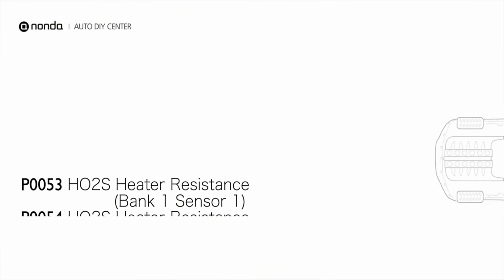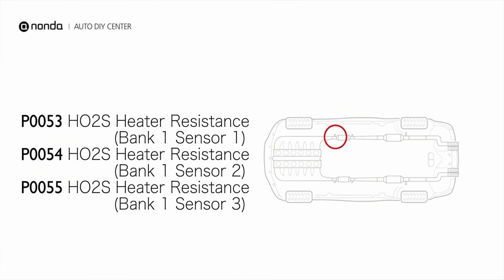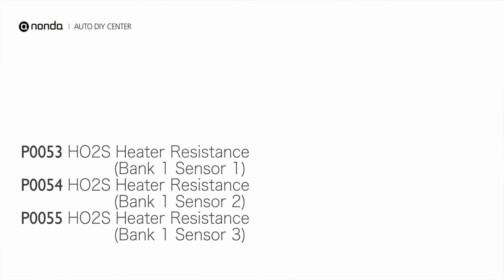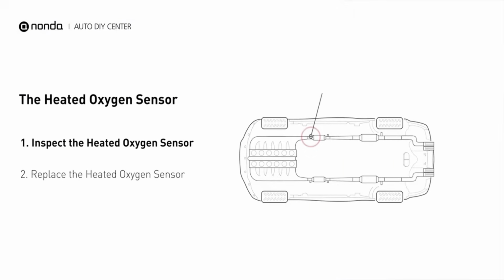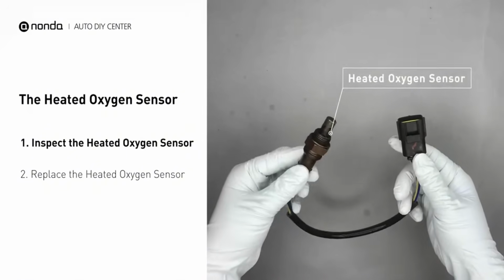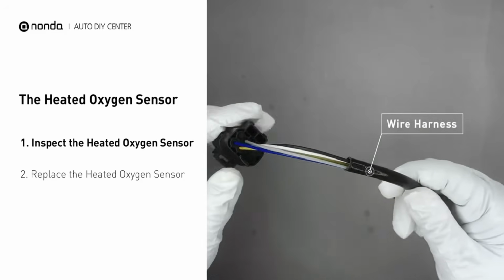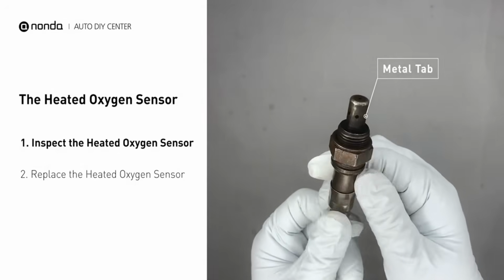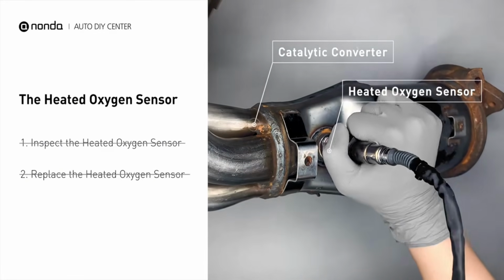1 Solution to Fix P0053 P0054 P0055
Claim your FREE engine code eraser